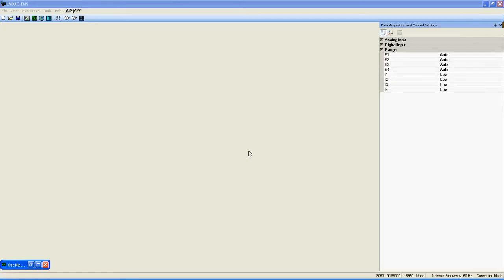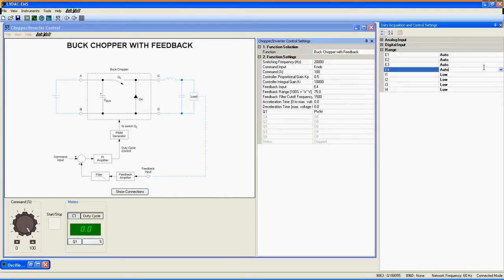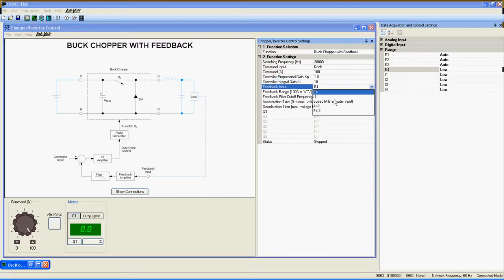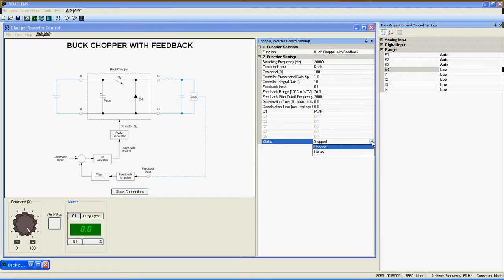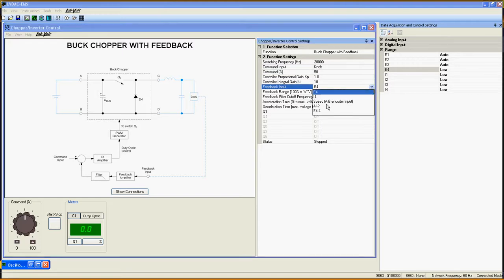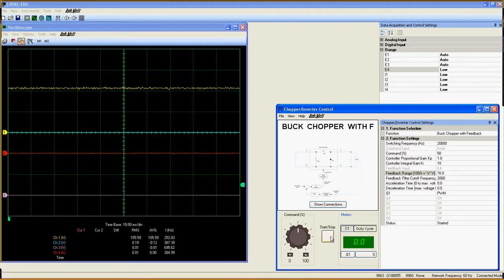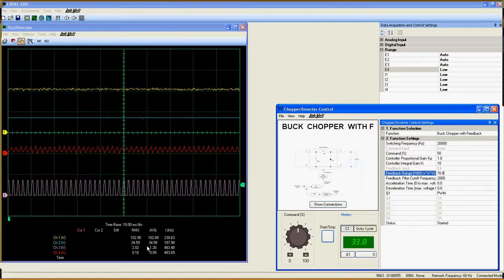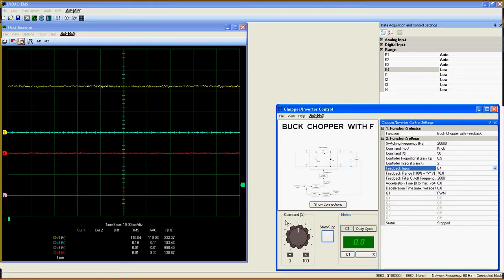Buck Chopper with Feedback - Chopper/Inverter - 9063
User Guide for Buck Chopper with Feedback function.